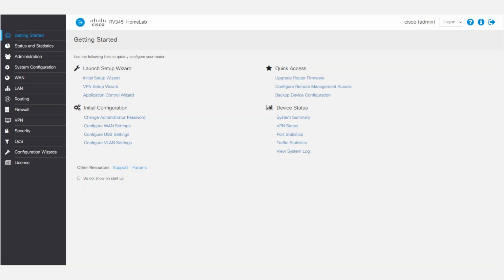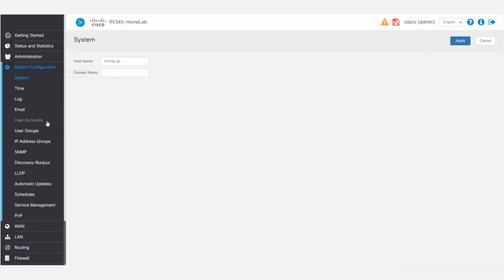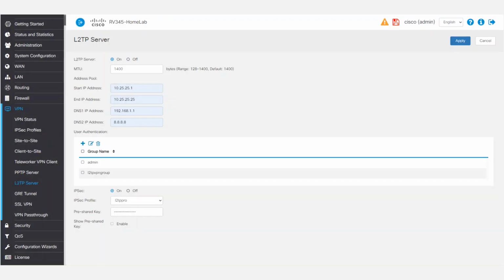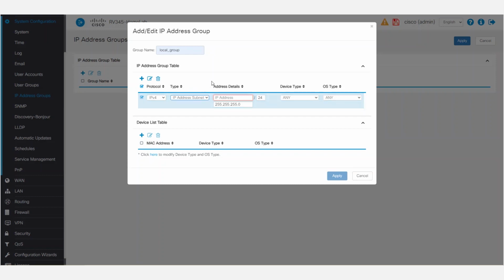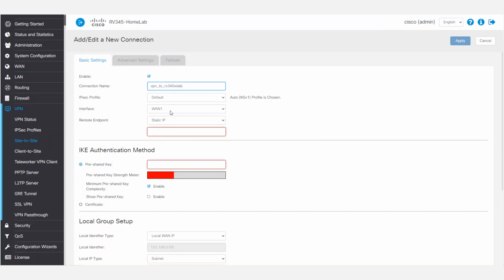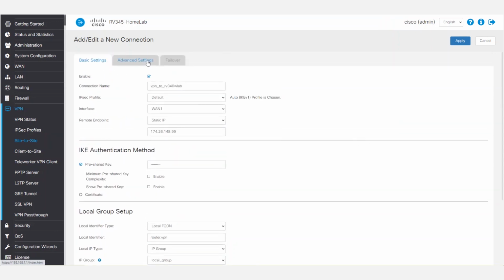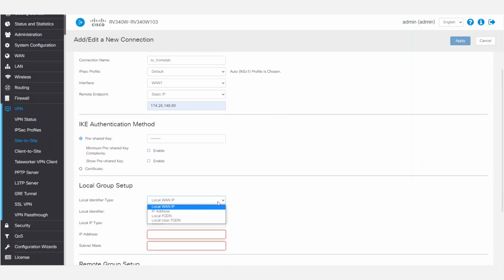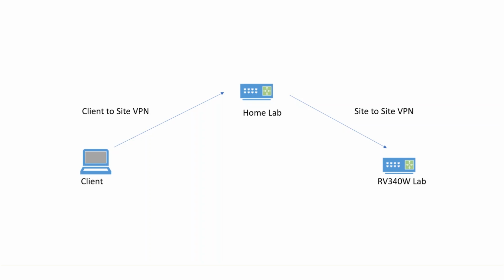Cisco Tech Talk: Reach Multiple Sites with VPNs and RV34x Routers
In this edition of Cisco Tech Talk, I will show the configurations necessary for a client to connect to two different sites via a client-to-site VPN using the RV340W router.